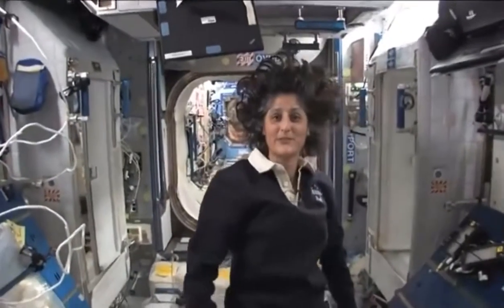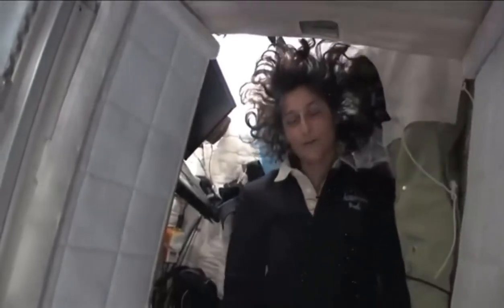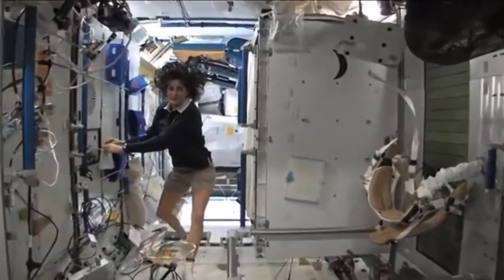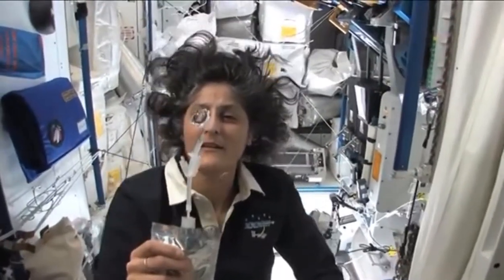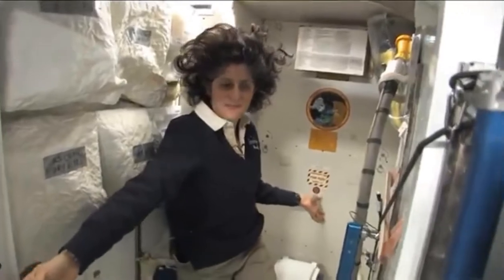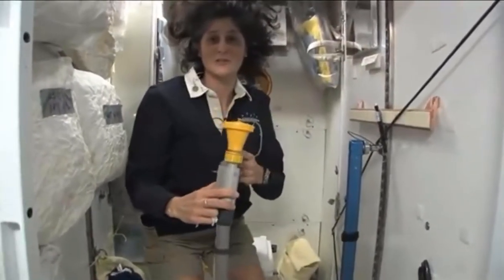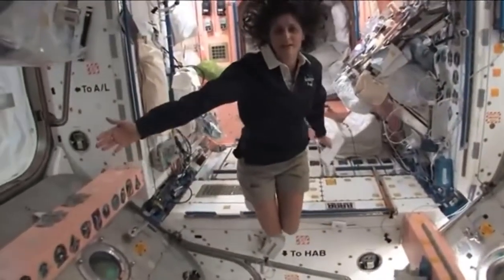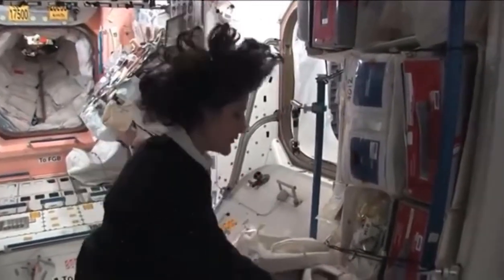Uzay istasyonunda günlük hayat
Uluslararası uzay istasyonunda günlük hayattan işte ilginç kareler.